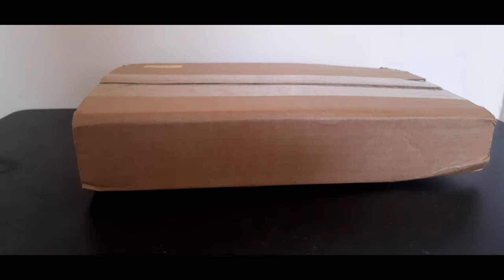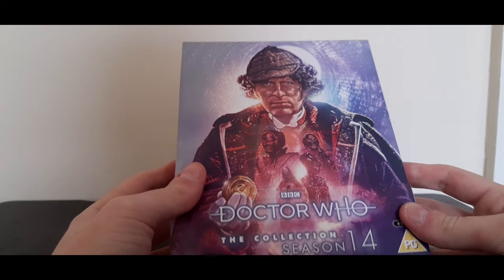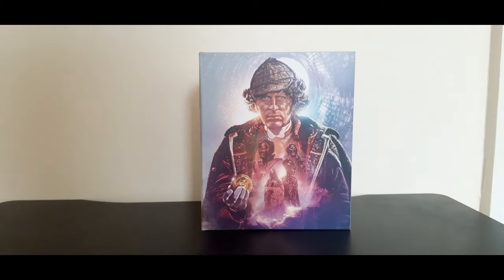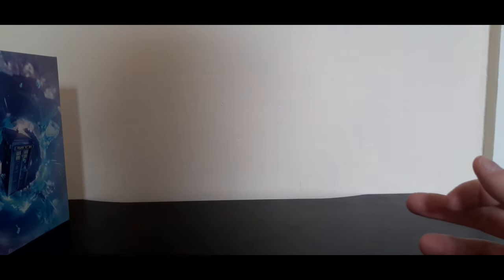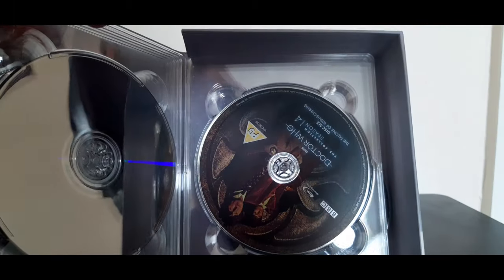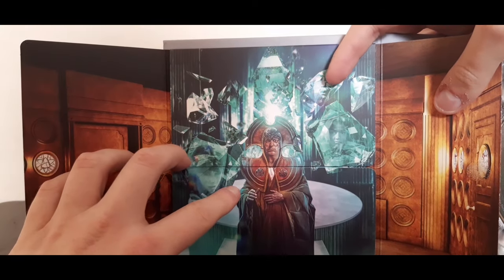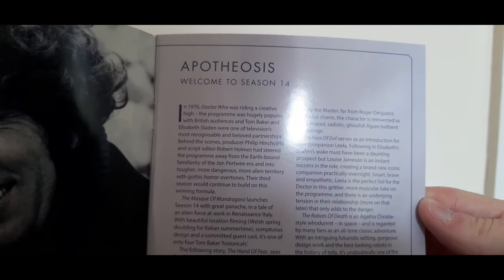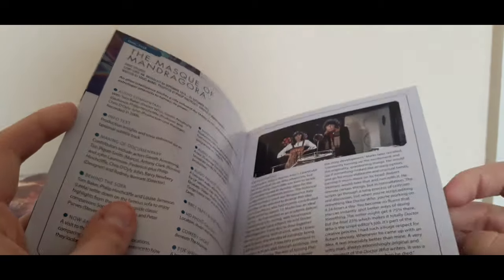Doctor Who | Season 14 Blu-Ray Unboxing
"You're a classic example of the inverse ratio between the size of the mouth and the size of the brain."